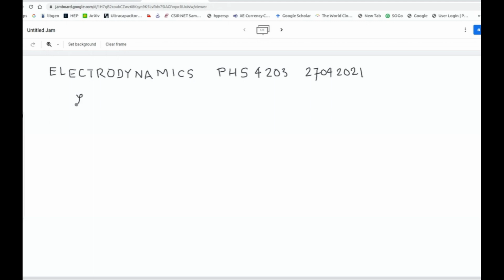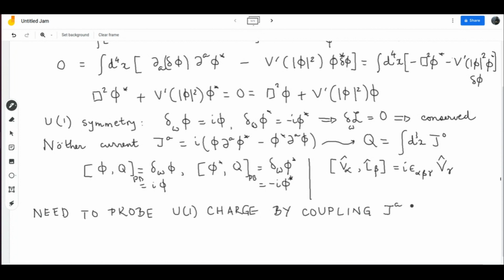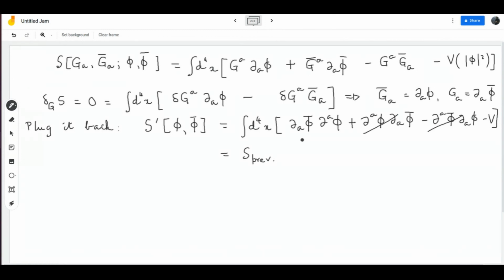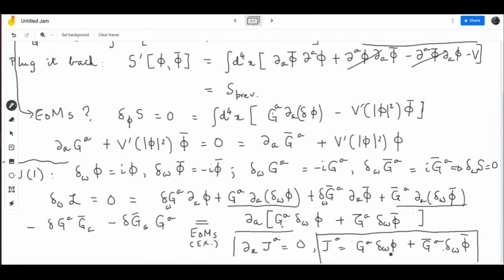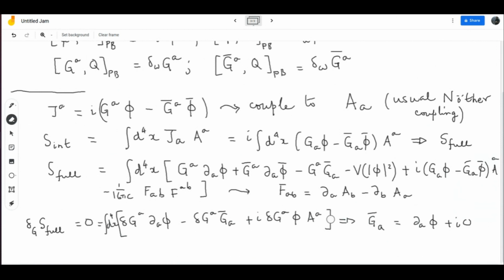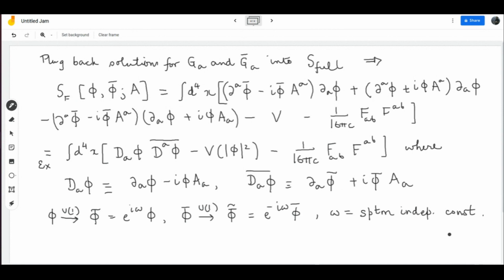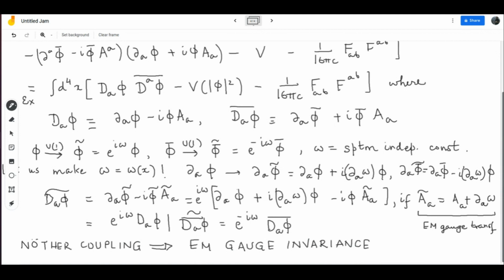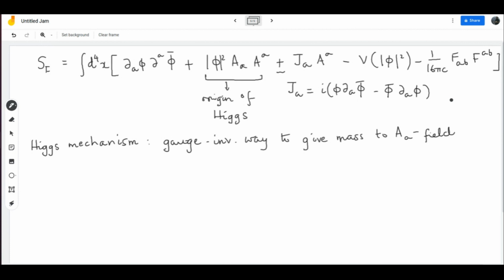Lecture 19,EM,Prof. P.S.M.